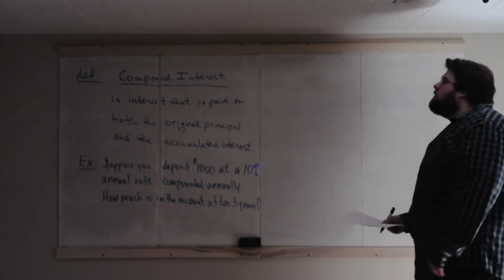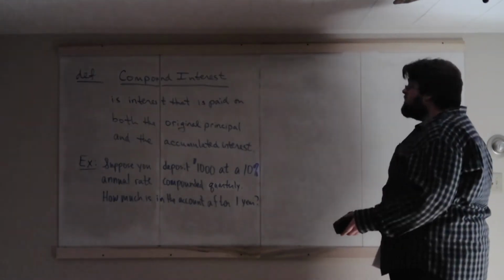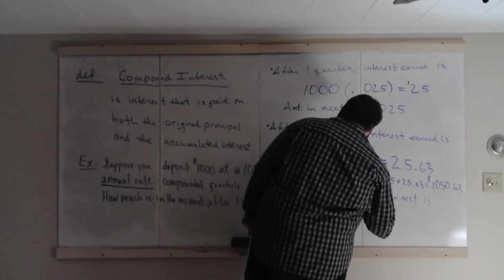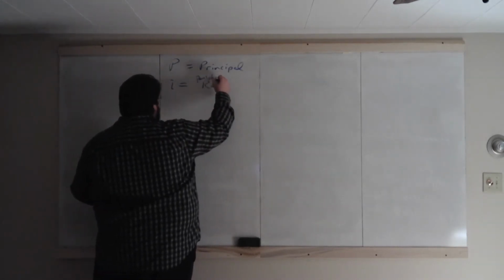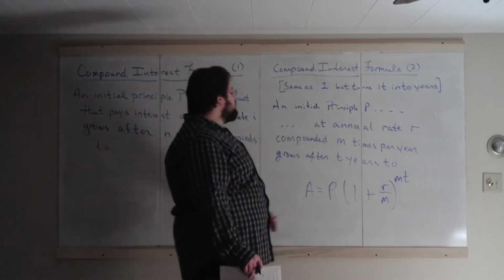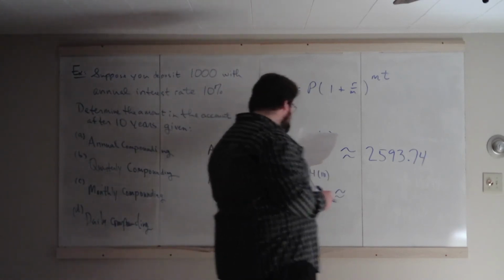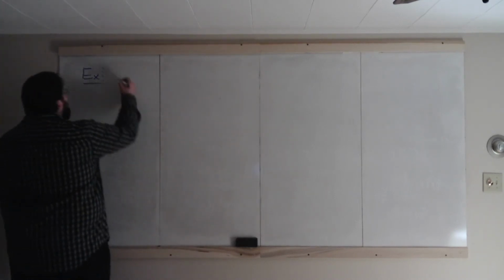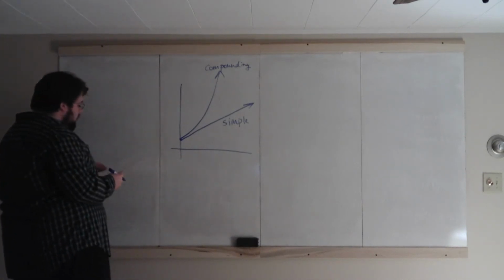Lecture 11.2 - Compound Interest